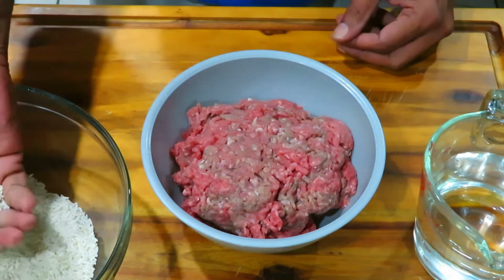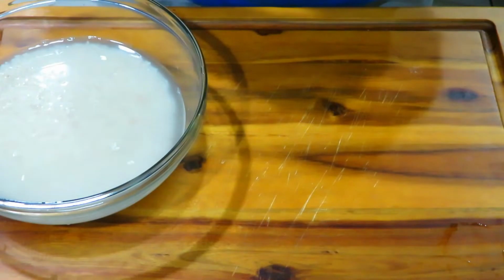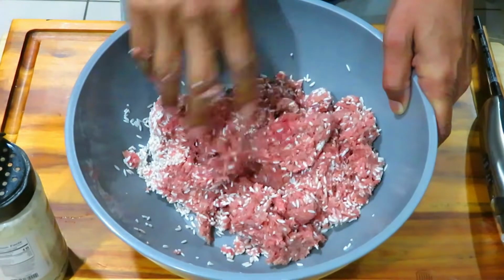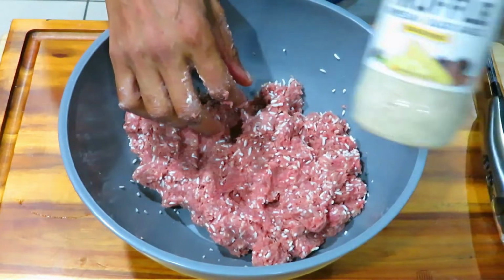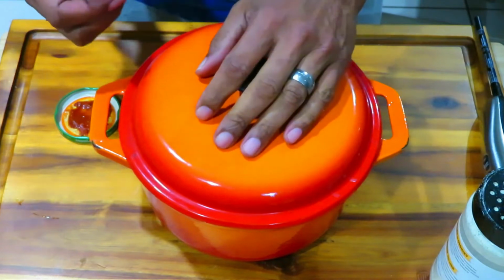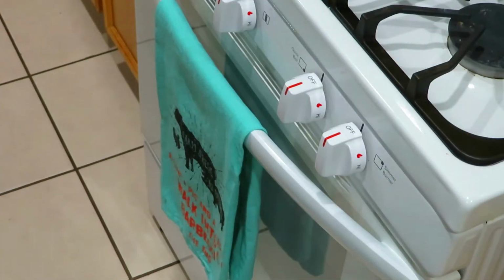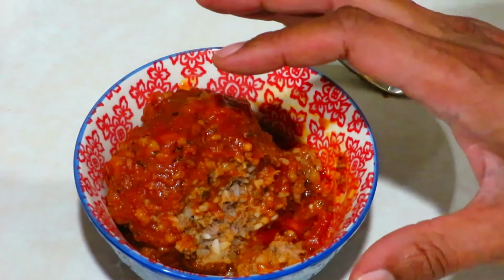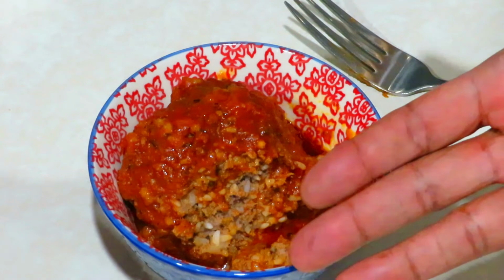Big Meatballs recipe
This is a easy meatballs stuffed with rice and baked in a red sauce and seasoned with a parmesan and black truffle seasoning I purchased at Costco.